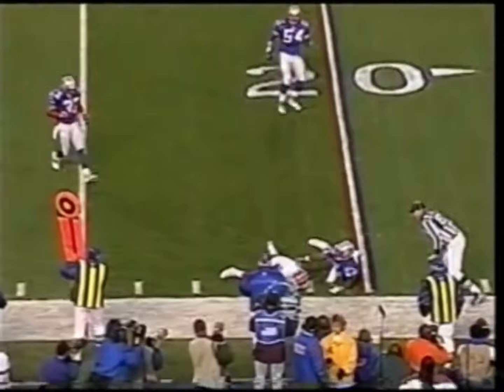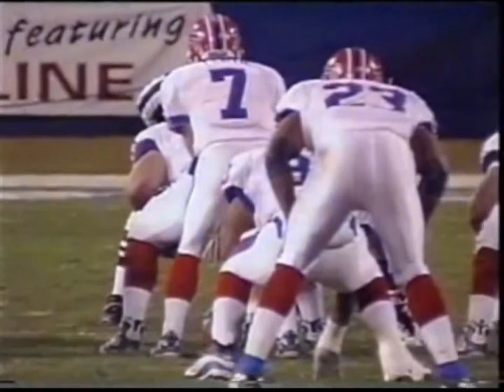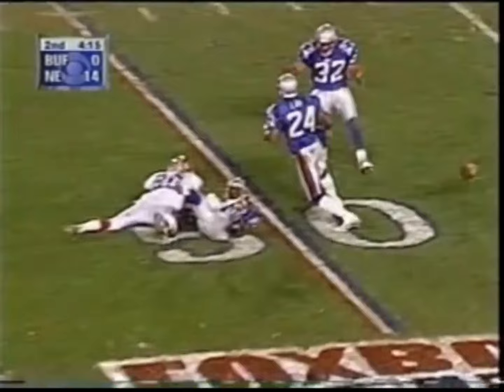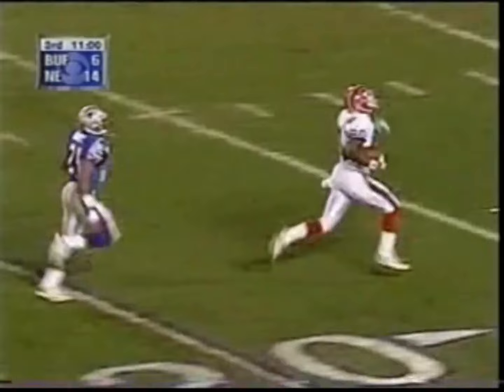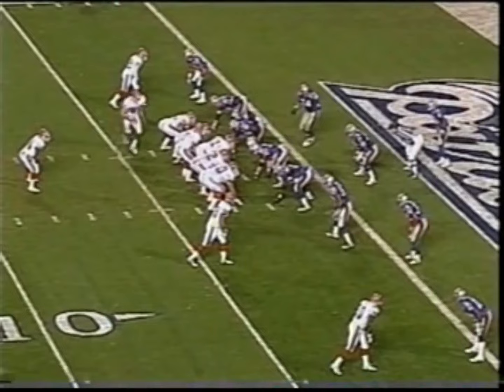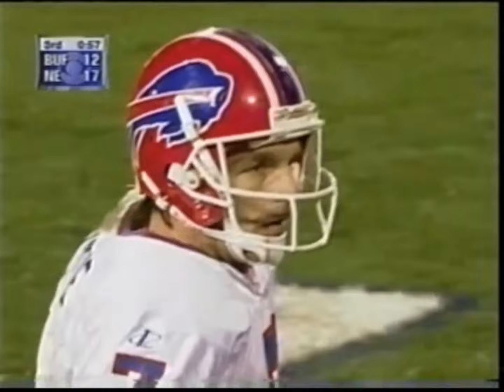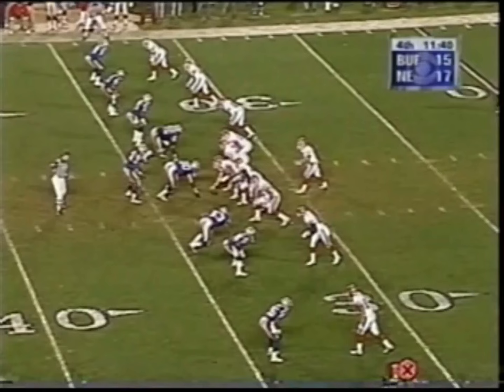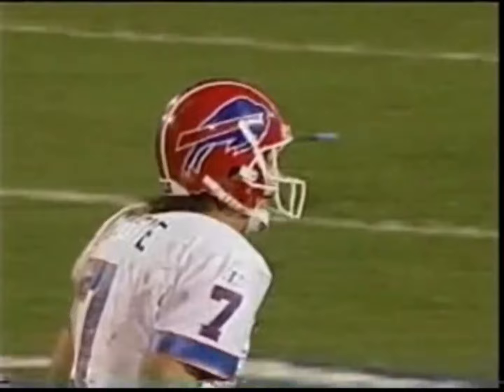Eric Moulds vs Ty Law (1998 wk 13) | WR vs CB Matchup